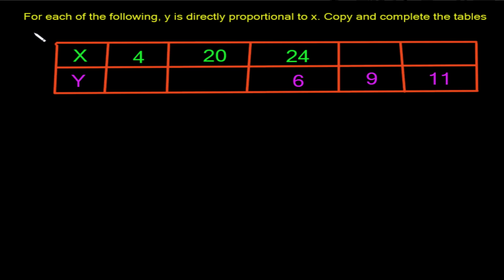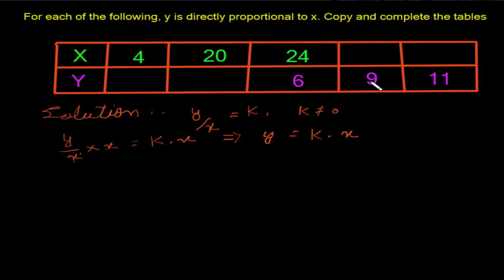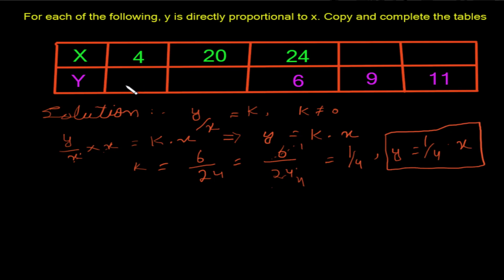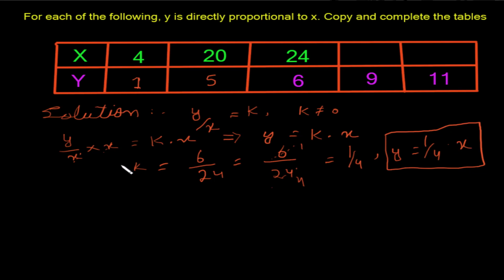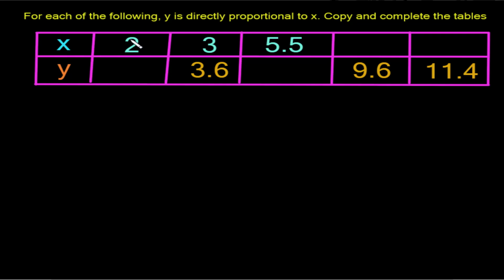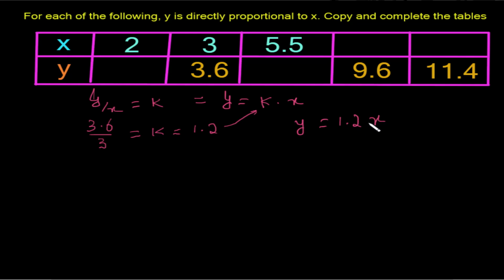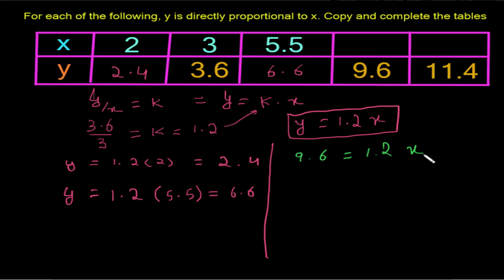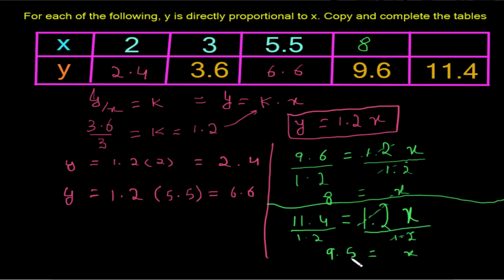Complete the Table: Direct Proportionality of X and Y 📊 | Easy Oxford Math Olympiad Explained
Join us in this comprehensive video where we explore direct proportionality between
𝑦
y and
𝑥
x through practical examples! In this video, we'll complete two tables based on given values of
𝑥
x and
𝑦
y:

(a)
𝑥
4
20
24
x=4,20,24 and
𝑦
6
9
11
y=6,9,11
(b)
𝑥
2
3
5.5
x=2,3,5.5 and
𝑦
3.6
9.6
11.4
y=3.6,9.6,11.4

Learn how to identify relationships in data, calculate missing values, and understand the concept of direct proportionality with clear explanations and step-by-step solutions. Perfect for students, teachers, and anyone looking to improve their math skills! 📚✏️